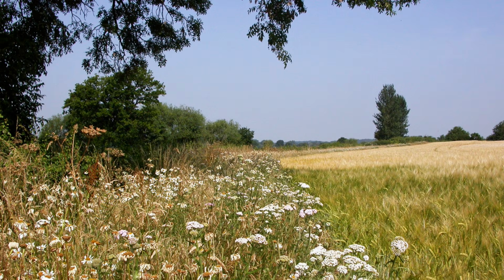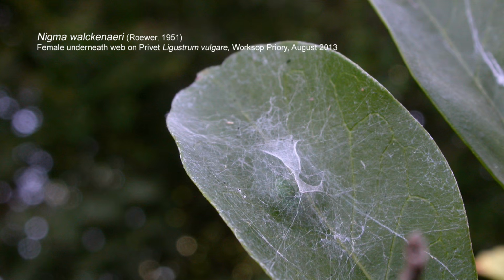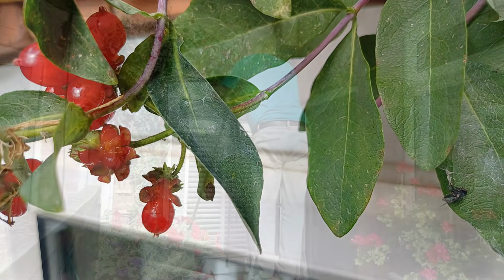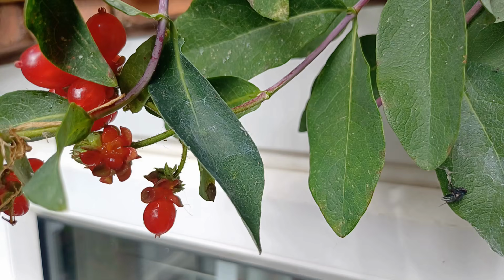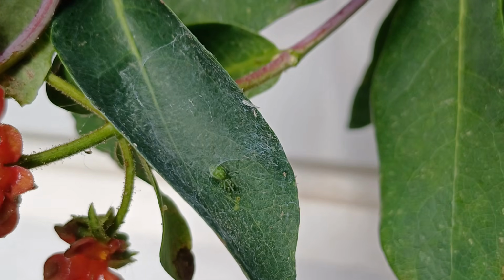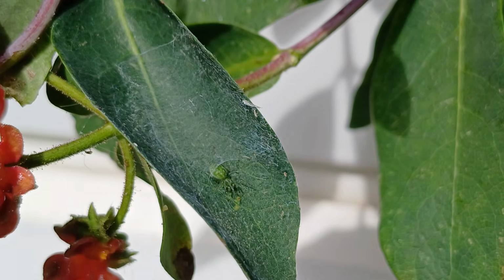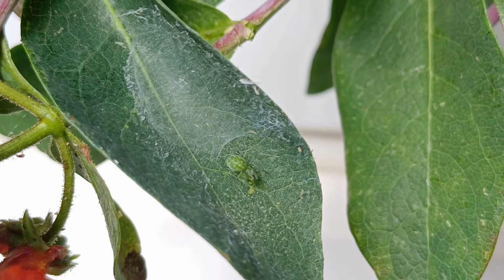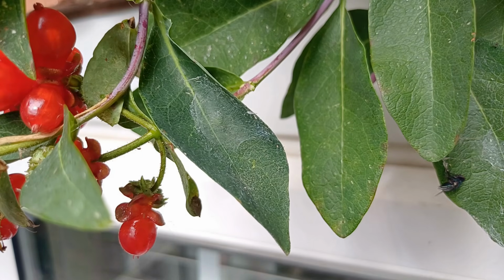When they follow you from Worcestershire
The speed at which invertebrates can spread north, always amazes me. The diminutive green Nigma walckenaeri, is a fine example - a species Dilys and I first saw while surveying in Worcestershire and within a few years, it had made it up to Nottinghamshire.